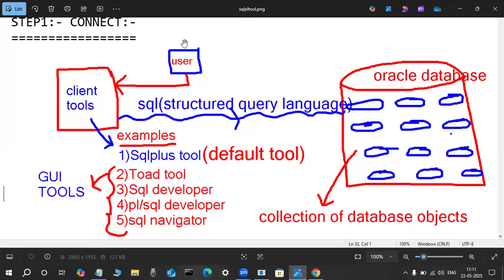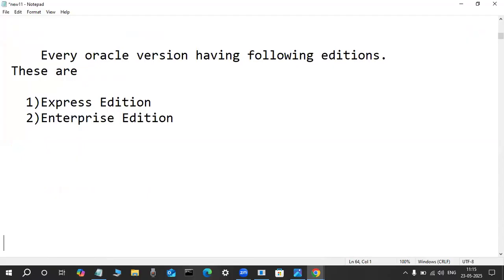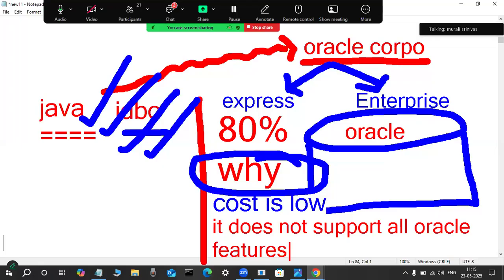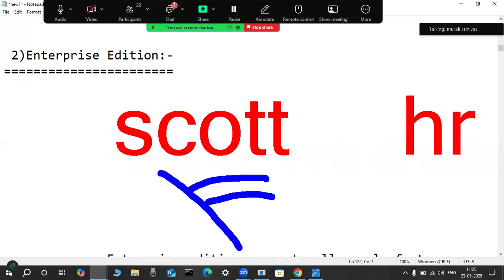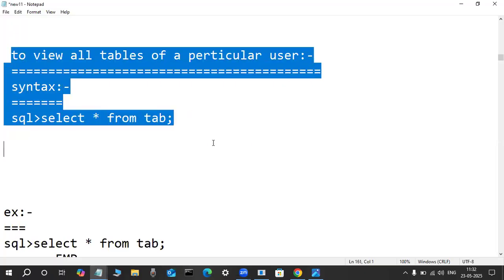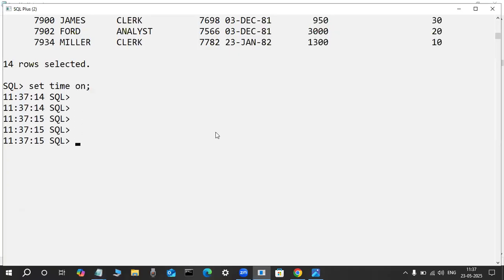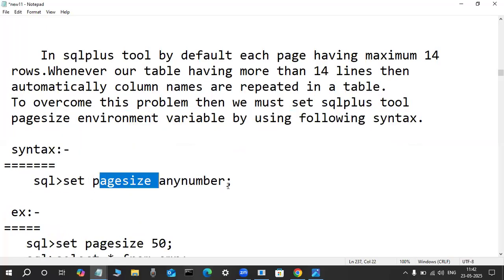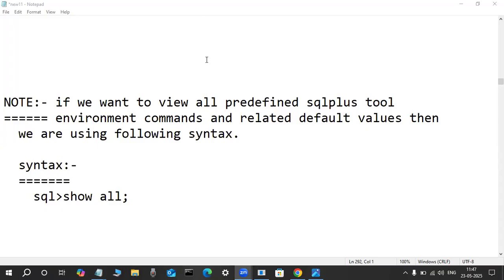ORACLE 19c tutorials || Demo - 3 || by Mr. Murali On 23-05-2025 @11AM IST